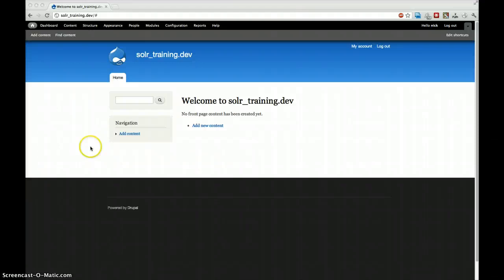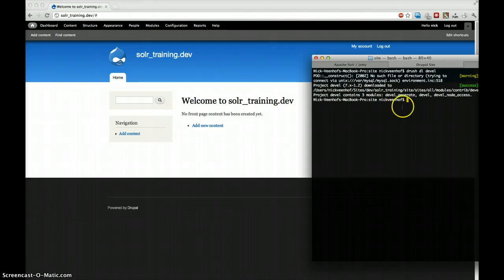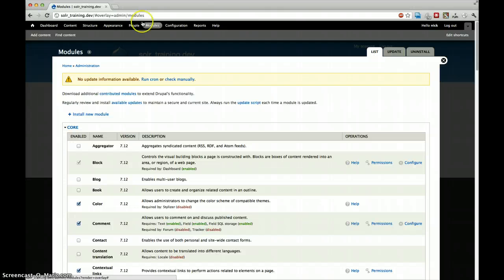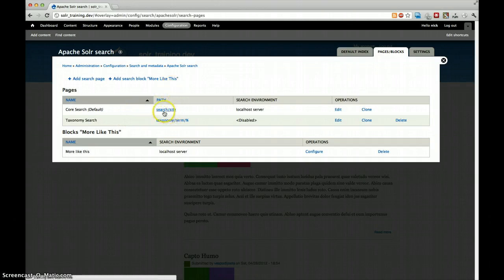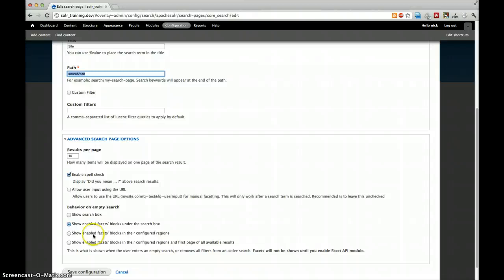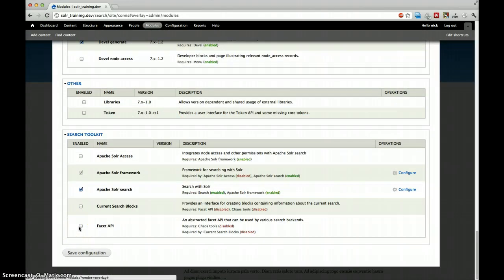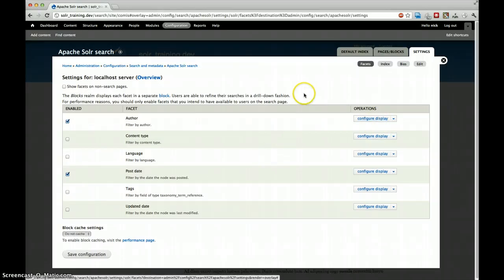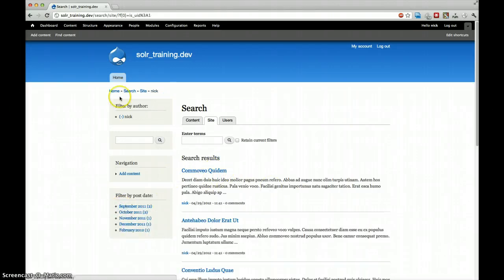Screencast : Creating Facets for Apache Solr in Drupal 7